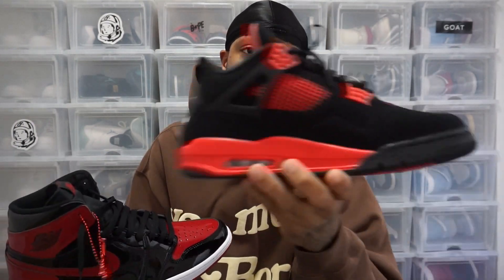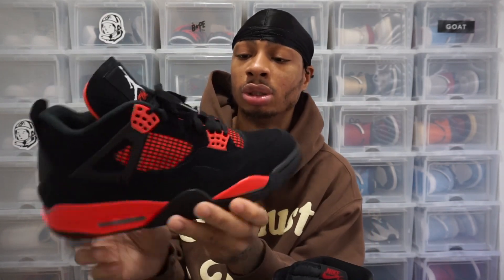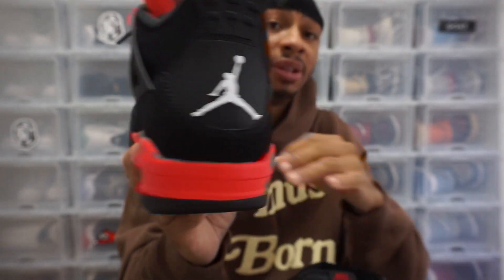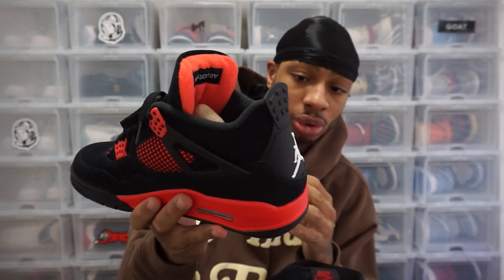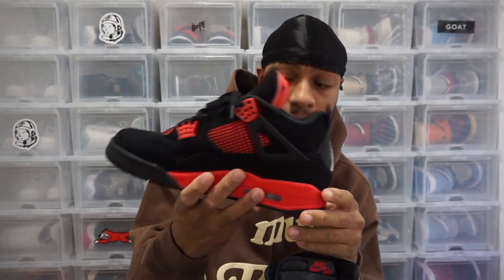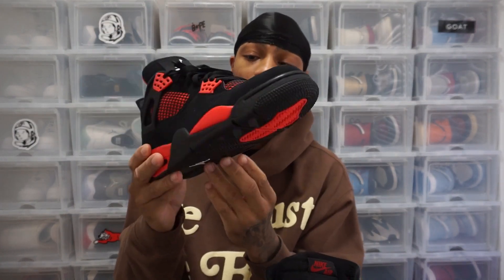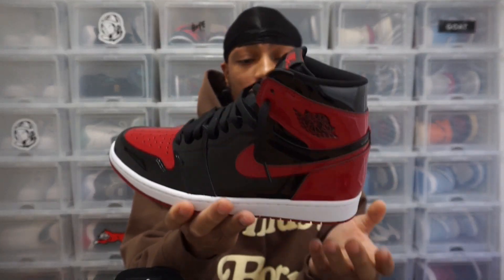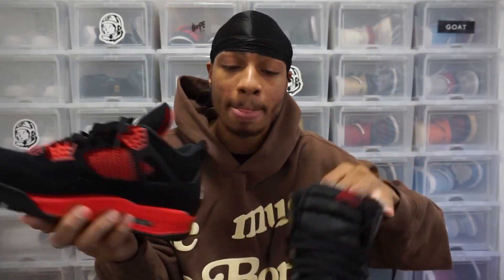WHICH ONE YOU SHOULD BUY! Air Jordan 1 PATENT BRED Vs Air Jordan 4 RED THUNDER!!